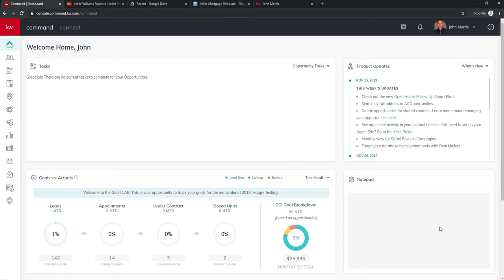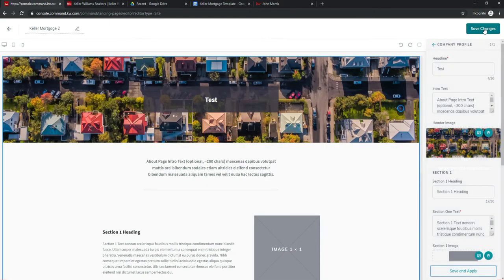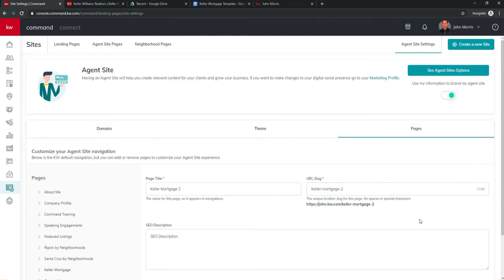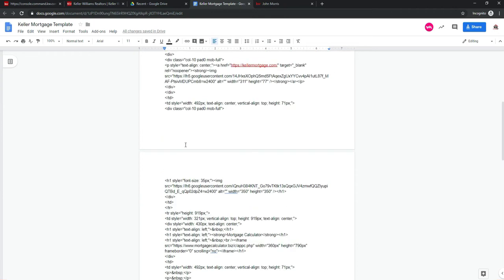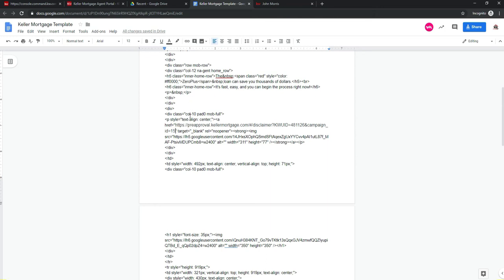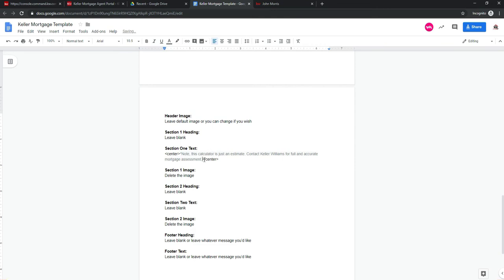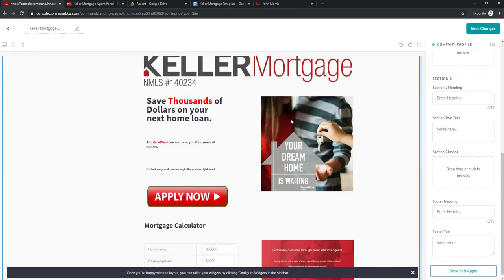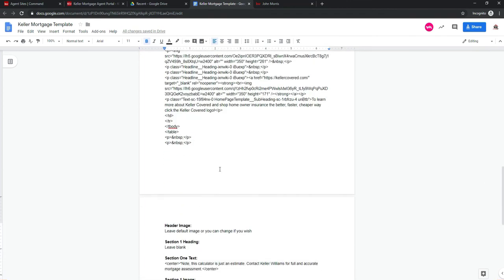KW Command: Keller Mortgage Page for Agent Site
Create a custom agent site page for Keller Mortgage with links to apply for a loan with Keller Mortgage, get an insurance quote with Keller Covered, and a loan calculator!